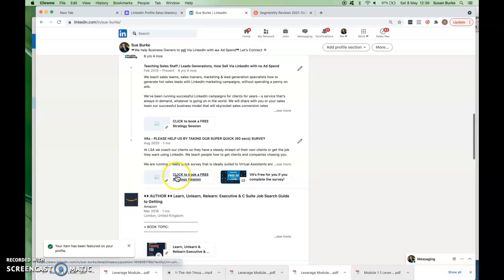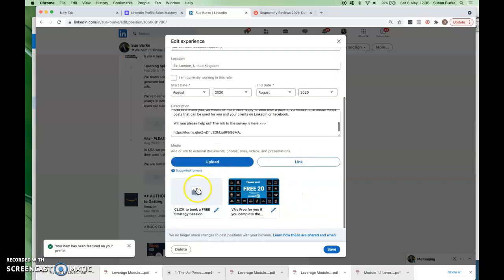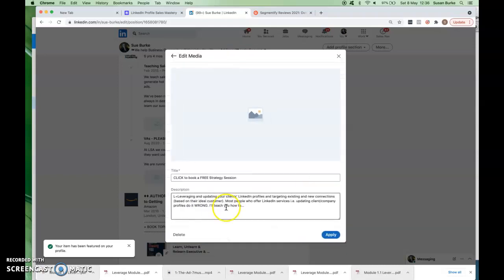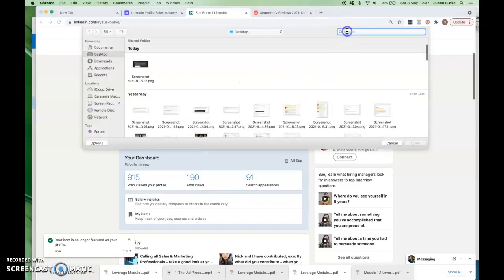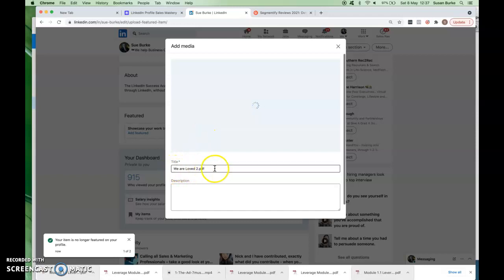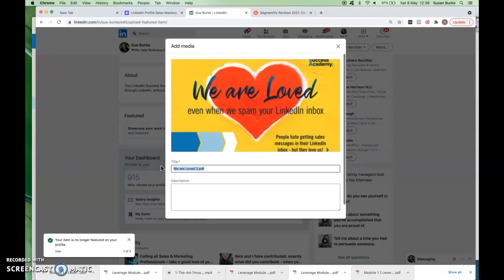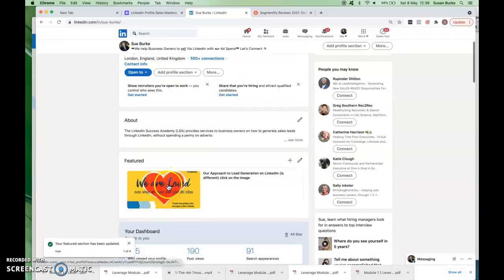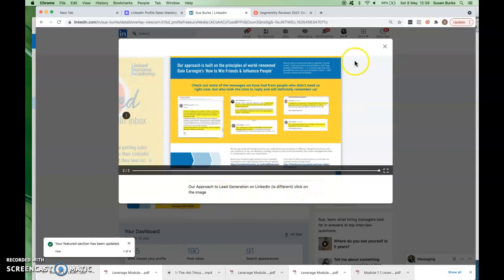How to add PDF, Presentation, website to Linkedin